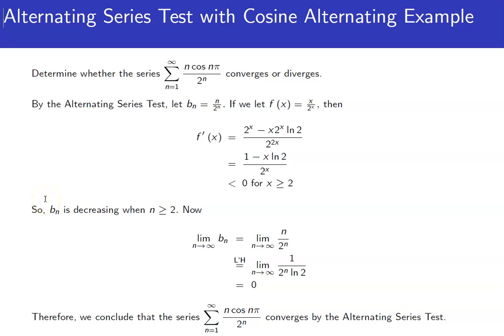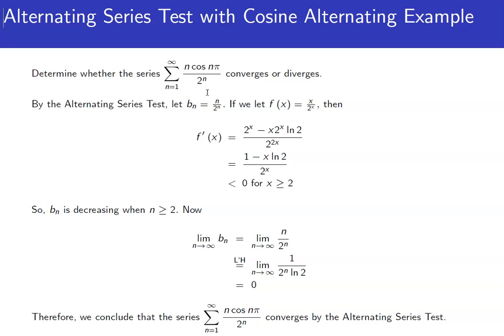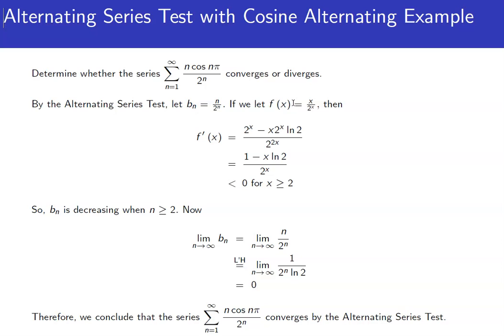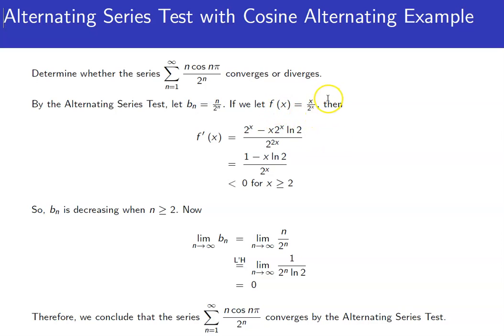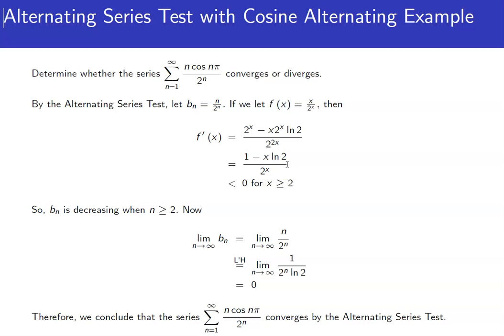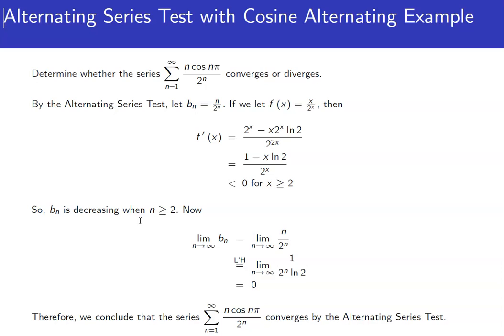Another Alternating Series Test Example